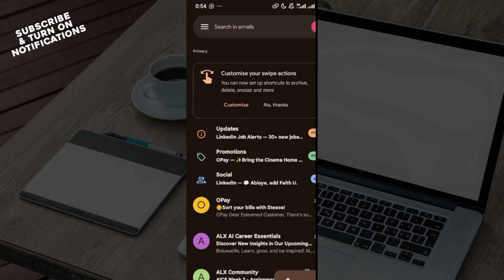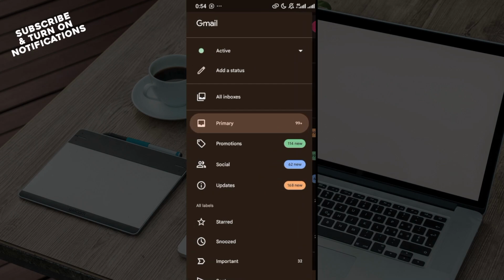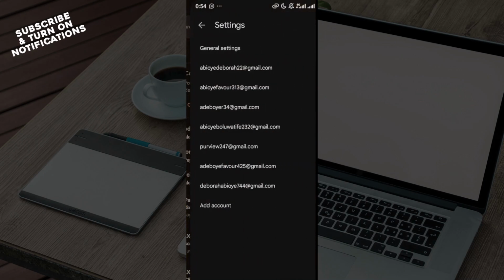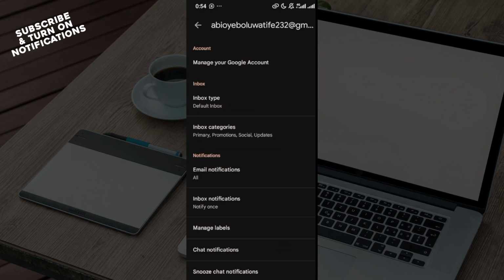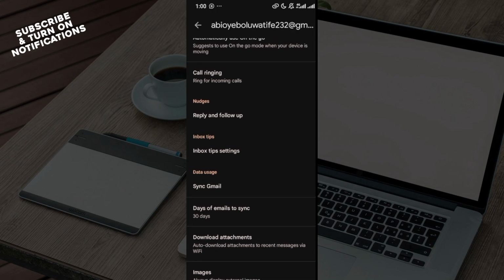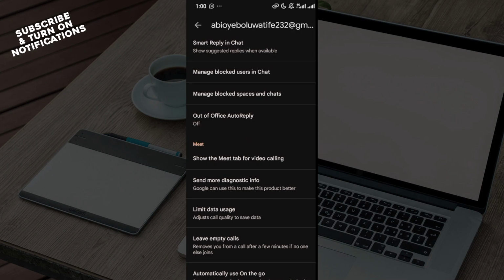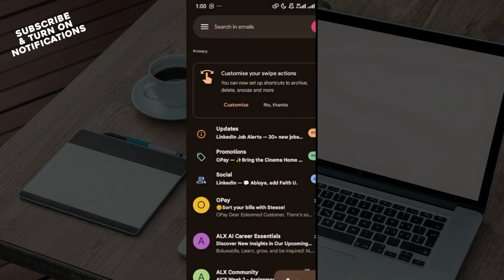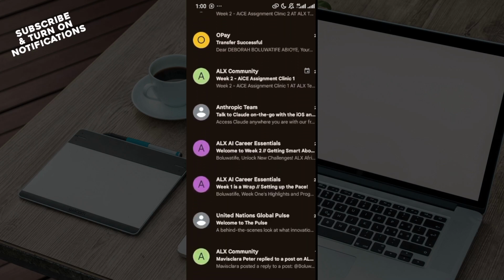How To Change Gmail Background (Easiest Way)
In this video I will show you How To Change Gmail Background. It would be good if you watch the video until the end so that you don't miss important steps.